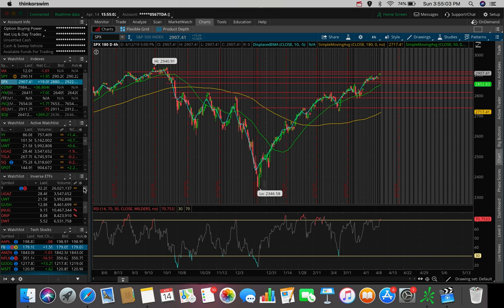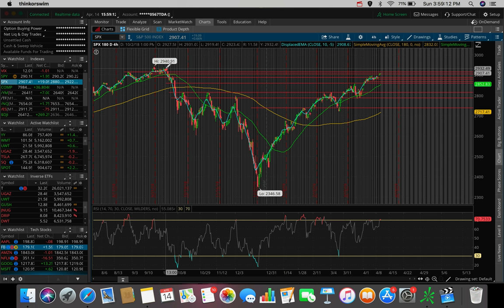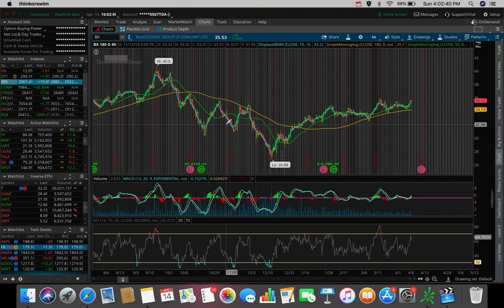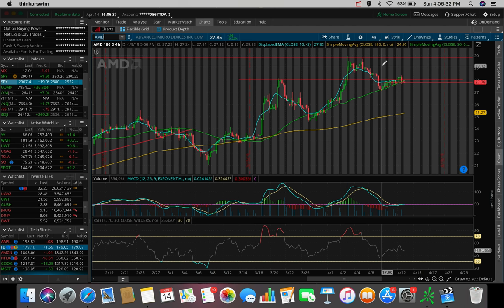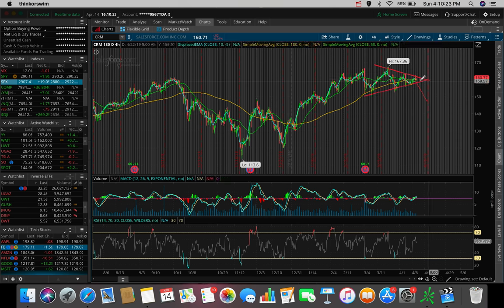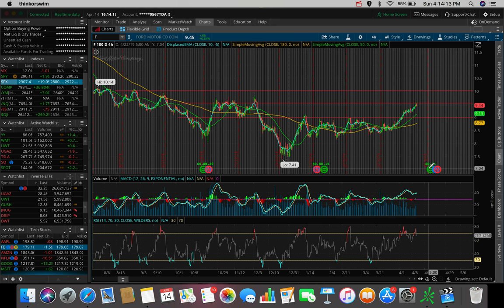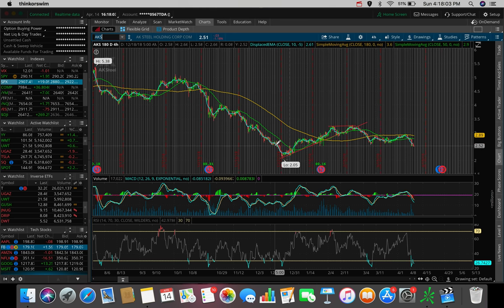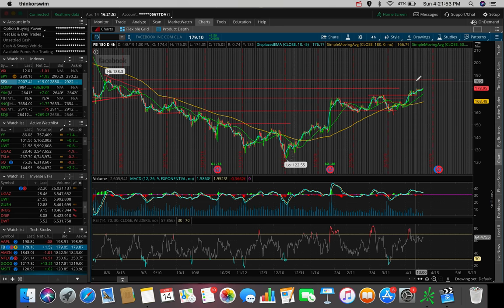TOP 10 STOCKS I'm Trading Week 3 April 2019 ✅